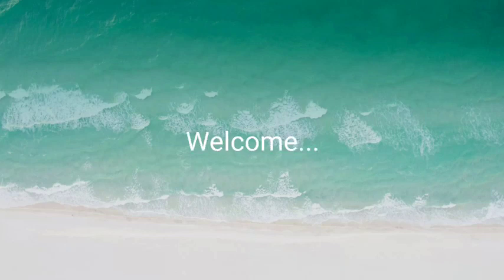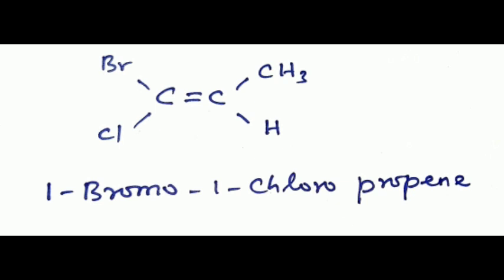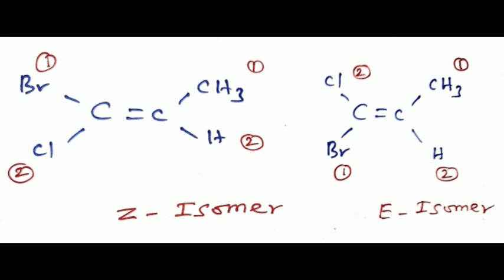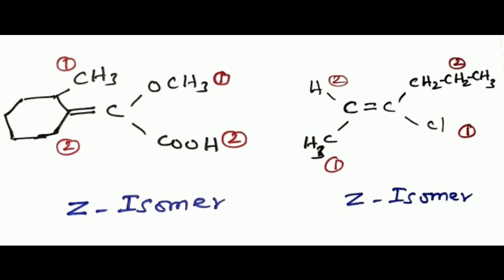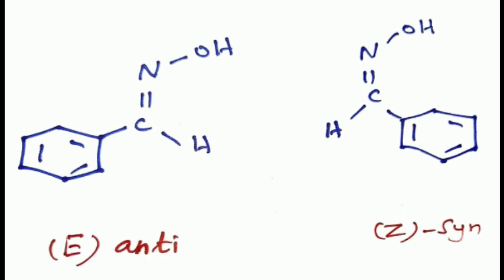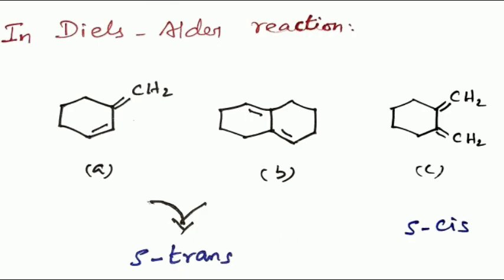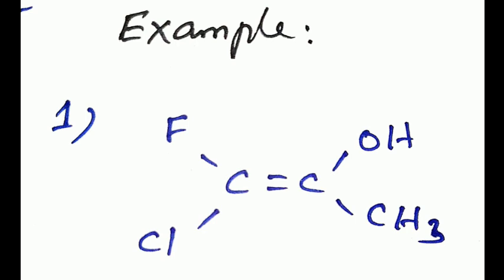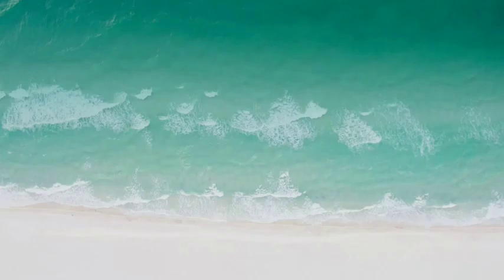The E, Z system of Nomenclature / Stereo Chemistry // PG and Polytechnic TRB